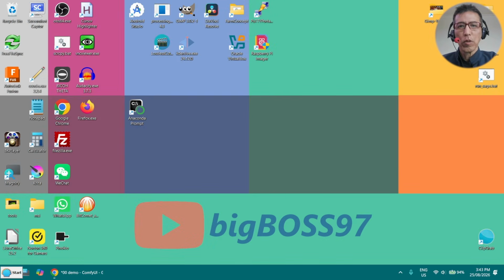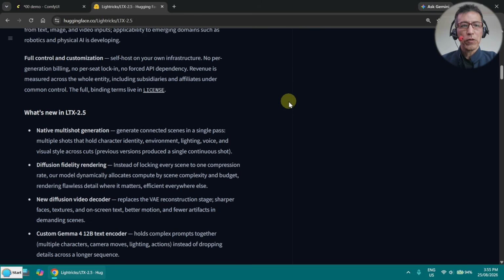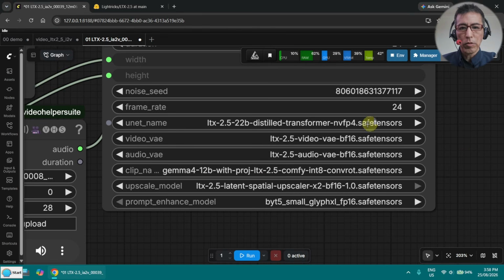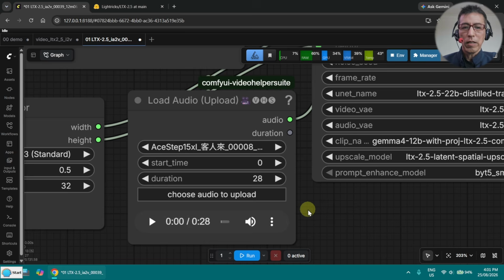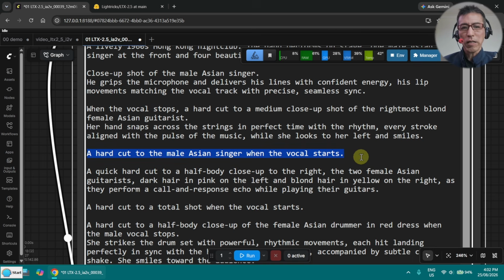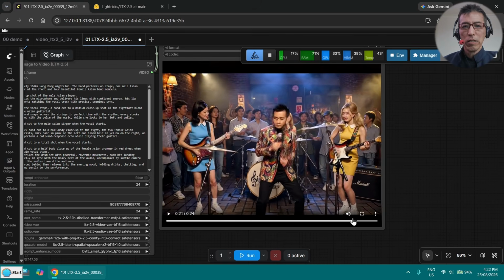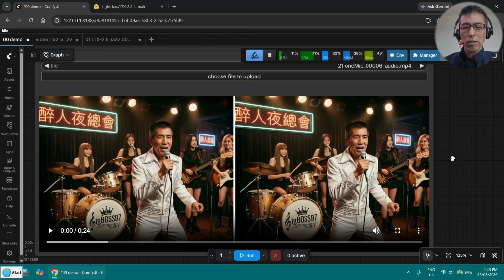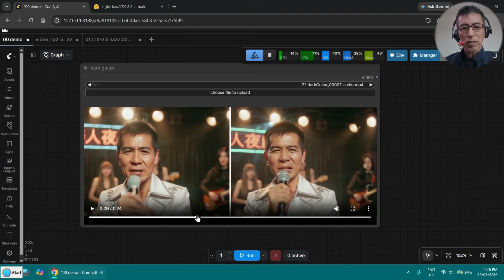LTX-2.5 Lip Sync/Audio to Video on 8GB VRAM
How to control multishot with external audio source, LTX-2.5 does more than just lip-sync.